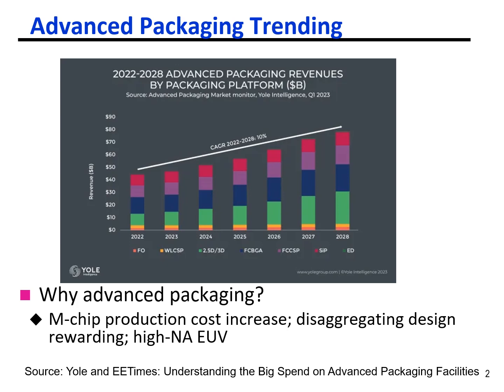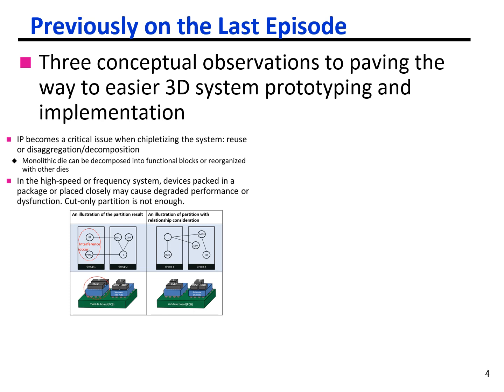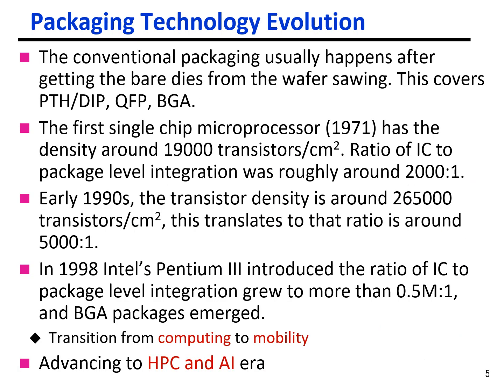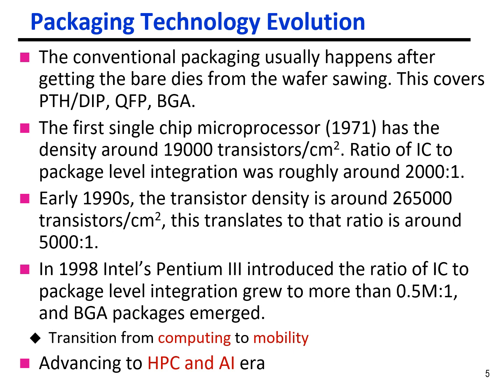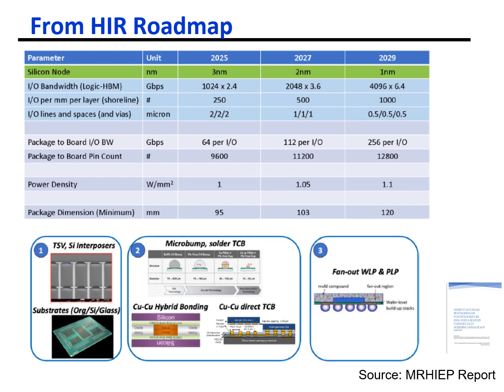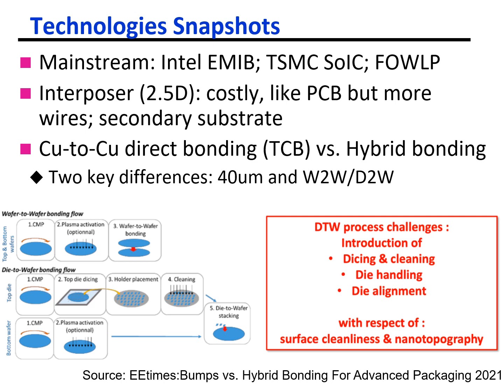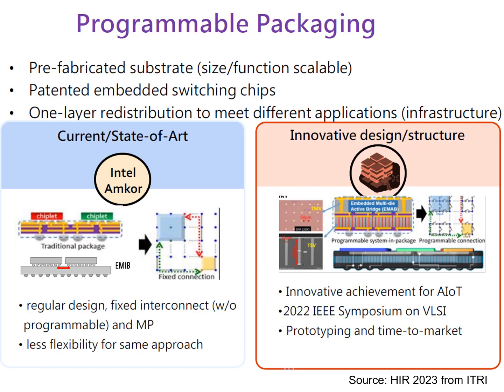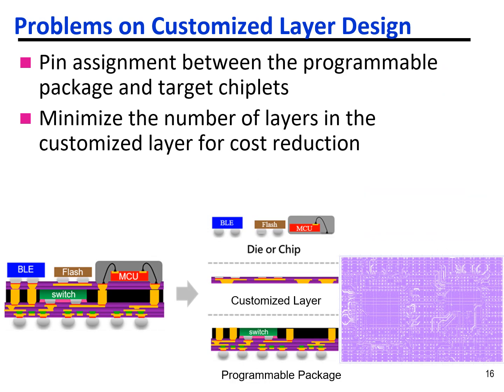05 4 Hung Ming Chen